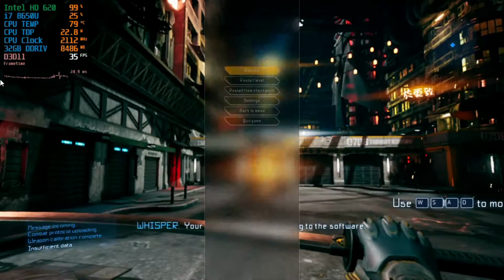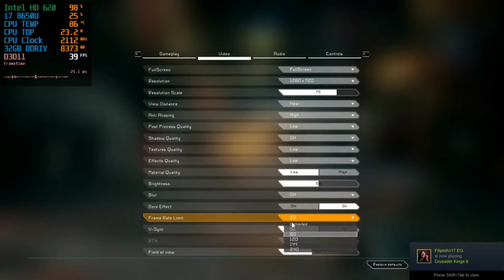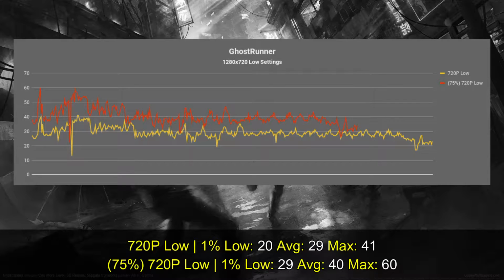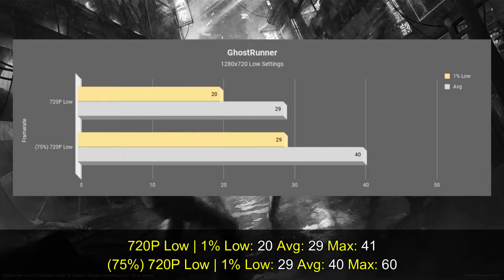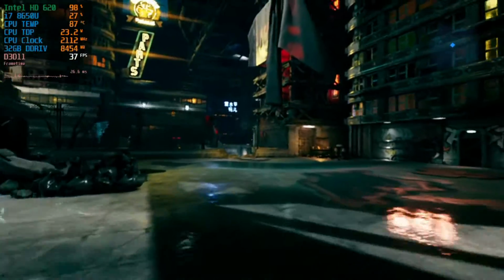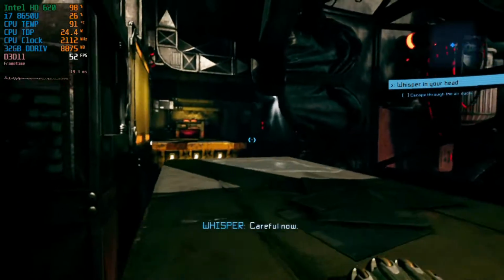GhostRunner | Intel HD 620 | Performance Review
*Settings*:
(75%) 1280x720
Low Settings (AA High)

*Performance*:
1% Low: 29
Average: 40
Max: 60

*PC Specs*
MBoard: Dell Default
RAM: 32GB DDR4 2400MHZ (Dual Channel)
GPU: Intel HD 620
SSD: External USB Toshiba TR200 240GB

*Software*
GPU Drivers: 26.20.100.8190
OS: Windows 10 PRO 1909
Video Recorder: Windows GameBar DVR
Monitor Stats & FPS Logging: Msi Afterburner 4.6.2
Data Organizer and Cloud: Google Docs
Video Editor: Wondershare Movie Editor